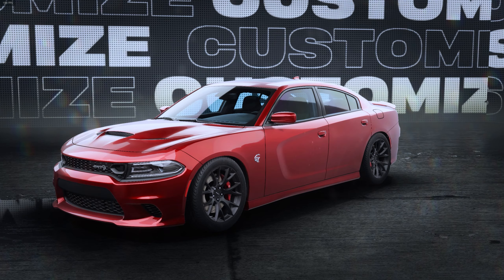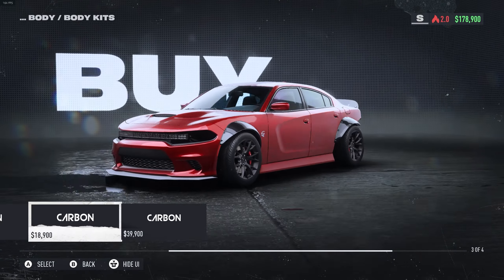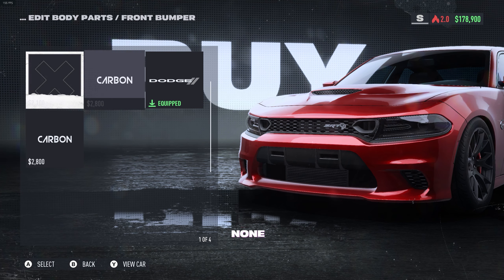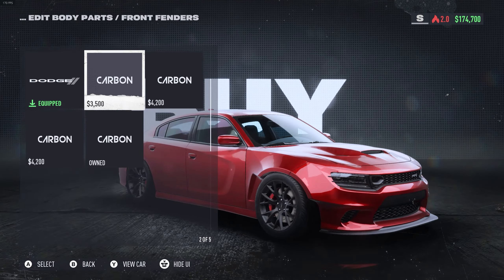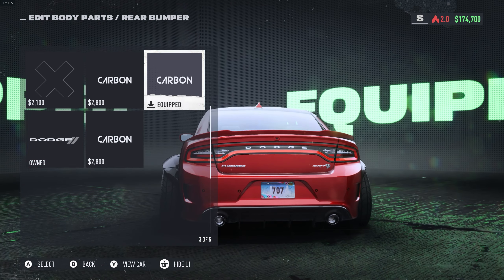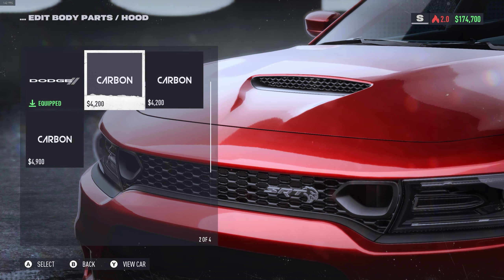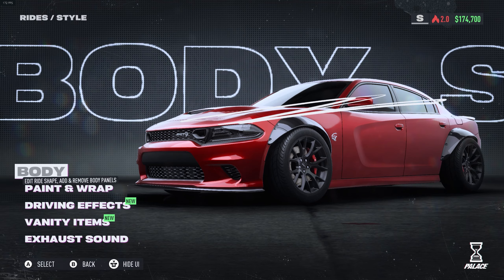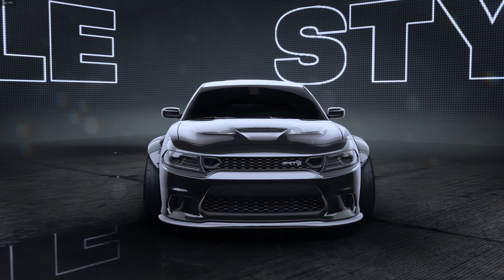Need for Speed Unbound - Widebody Dodge Charger Hellcat Customization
Welcome to the first NFS Unbound video. Today we will be customizing the 2019 Dodge Charger SRT Hellcat turned Widebody in Need for Speed Unbound.